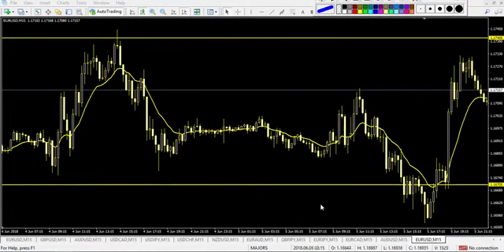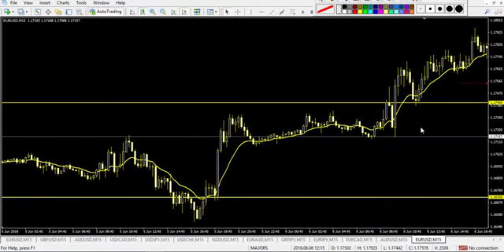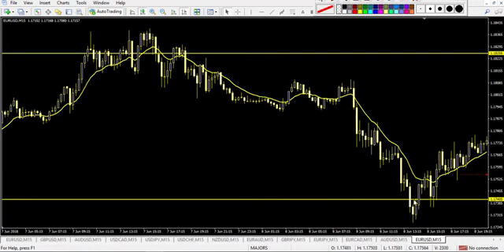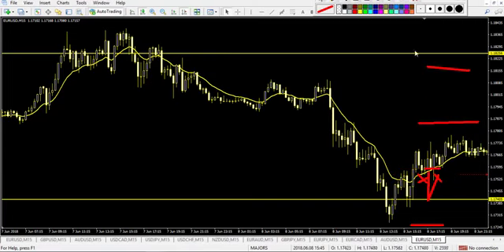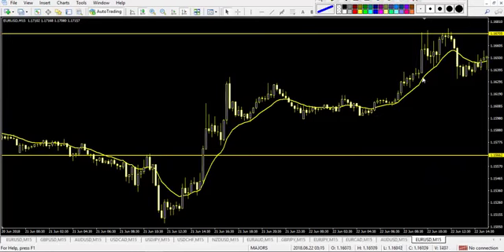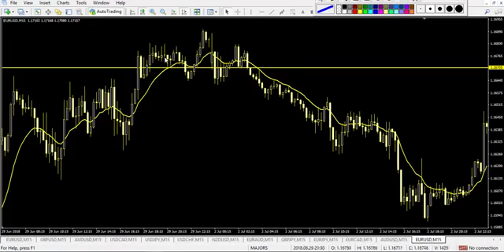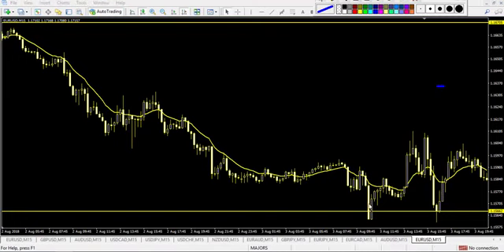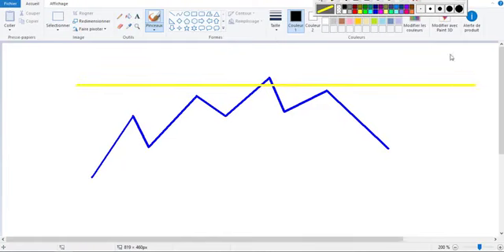How to spot patterns in forex using the 13 EMA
M and W patterns in forex using the 13 EMA

Happy Trading!!! :)